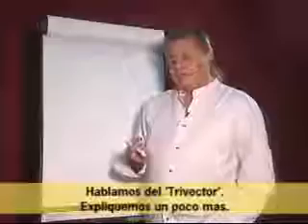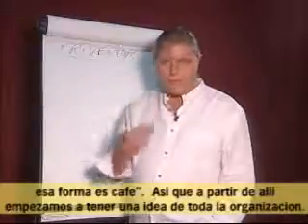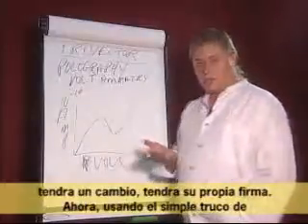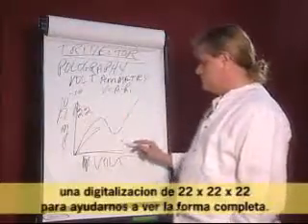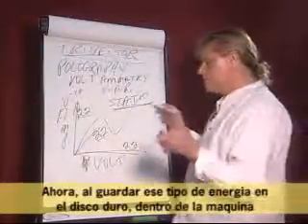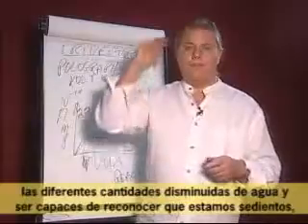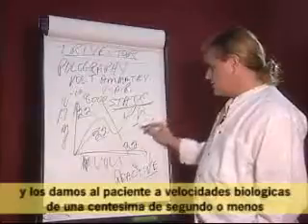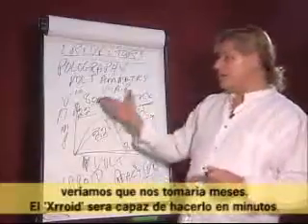Trivector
Entrenamiento prof. Bill Nelson creador del sistema SCIO